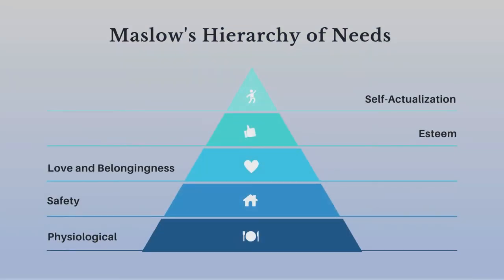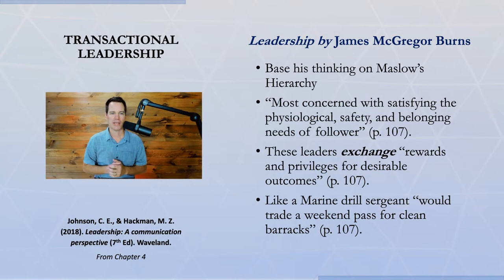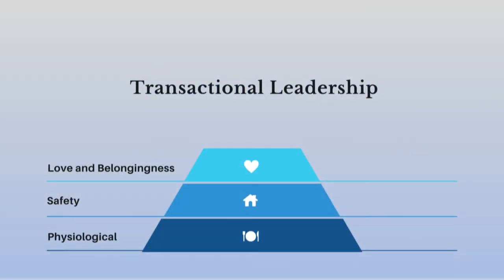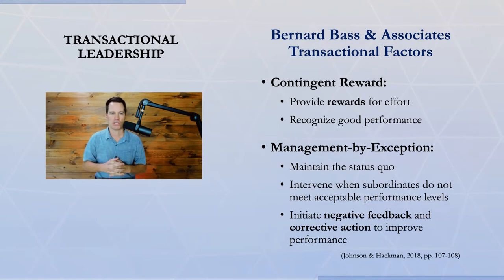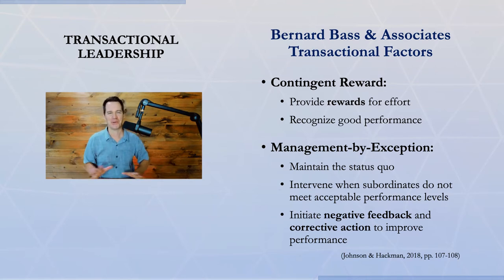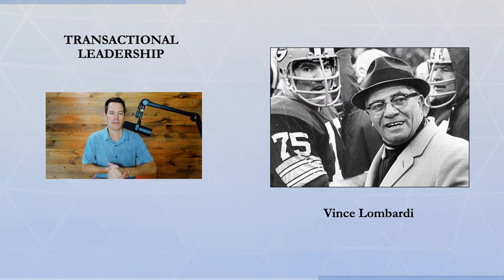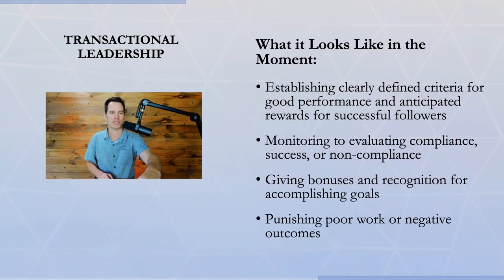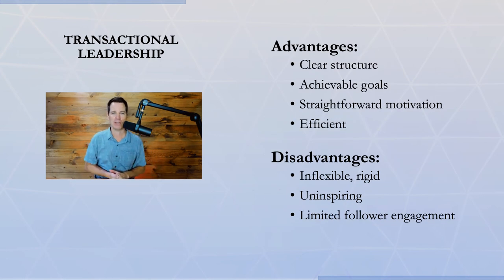Transactional Leadership Approach (reposted)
Transactional leadership theory explains a common style of leadership and management and I and gives some examples. Maslow's Hierarchy of Needs helps explain the way some leaders provide an exchange with followers' hard work. We look at the concepts of contingent reward, management by exception, and the strengths and weaknesses of this leadership approach.